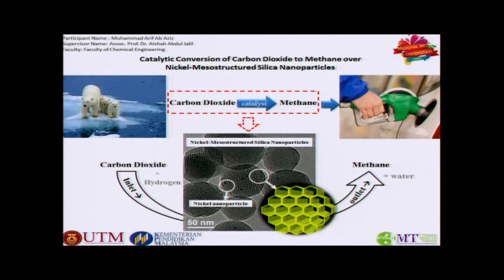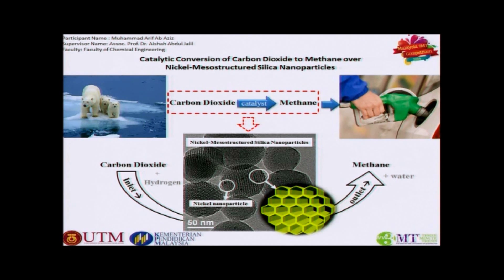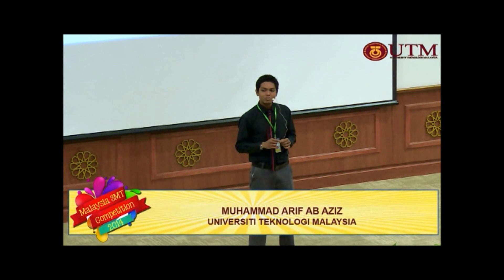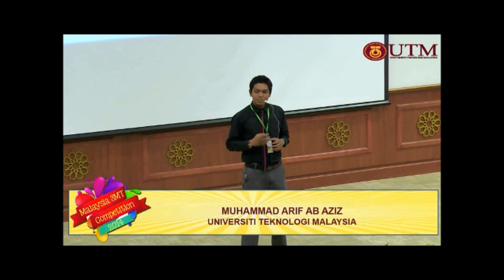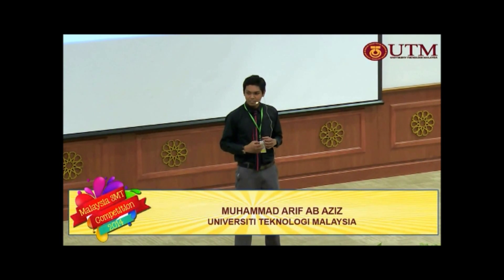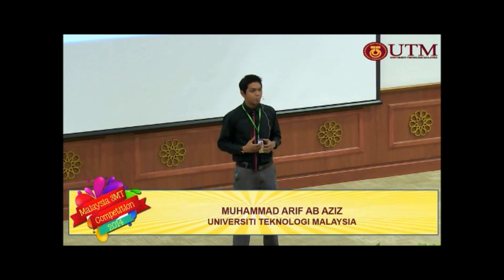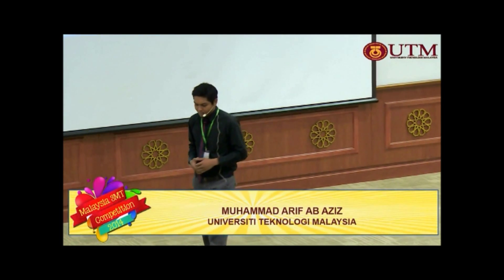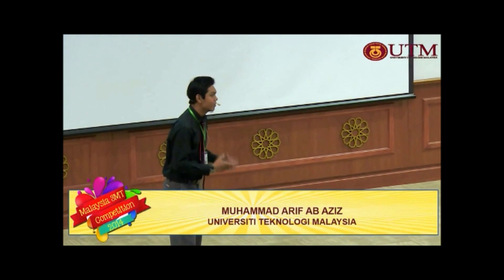Malaysia 3MT Muhammad Arif Ab Aziz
Muhammad Arif Ab Aziz from Universiti Teknologi Malaysia has participated in the category of Engineering at the Malaysia 3MT Competition 2014 with his presentation - "Catalytic Conversion of Carbon Dioxide to Methane over Nickel-Mesostructured Silica Nanoparticles" on 27 Mei 2014 in Menara Razak, UTM KL.

The Malaysia 3MT Competition aims at assessing the students' capacity to communicate ideas effectively. It is intended to enhance the development of academic and research communication skills. Selected PhD Research Students have three minutes to present a compelling oration on their thesis topic and its significance, in language appropriate to non-specialist audience.